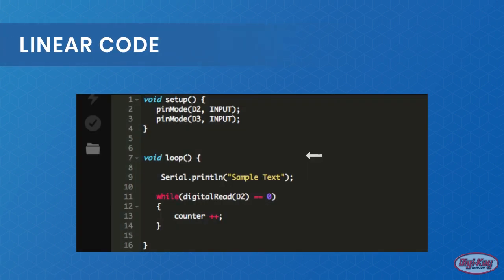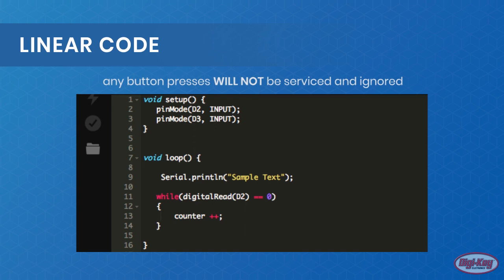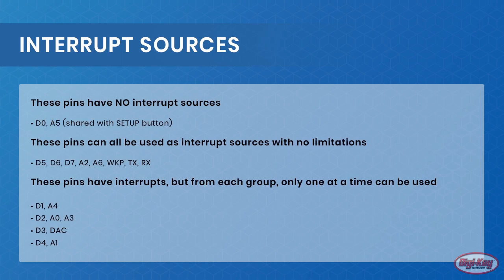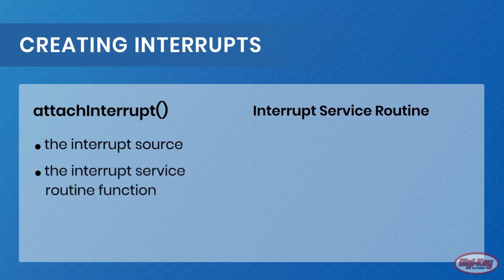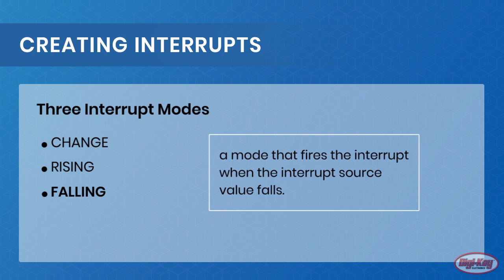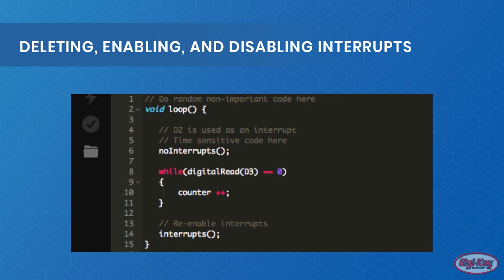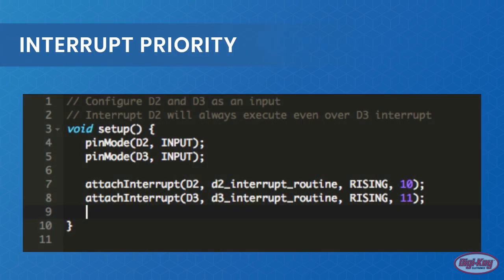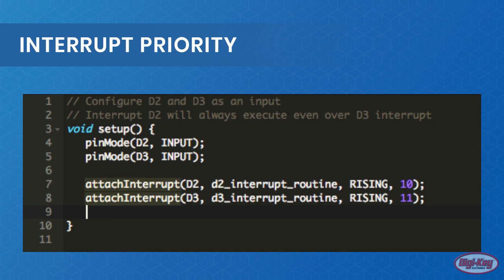How To Use Interrupts on the Particle Photon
Responding to events in hardware can be quickly implemented using interrupts. The Particle Photon interrupts can easily set up using coding for any event